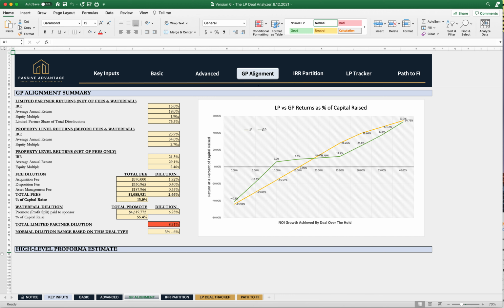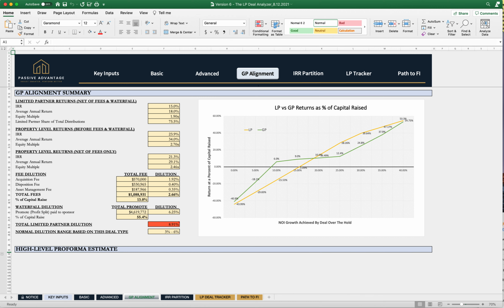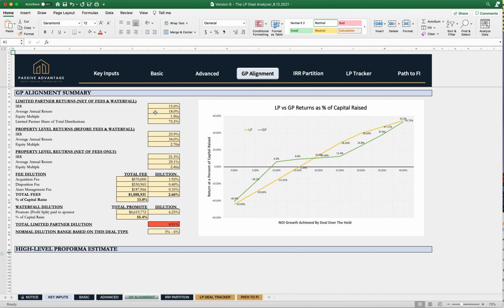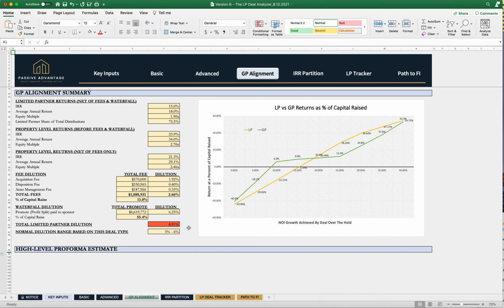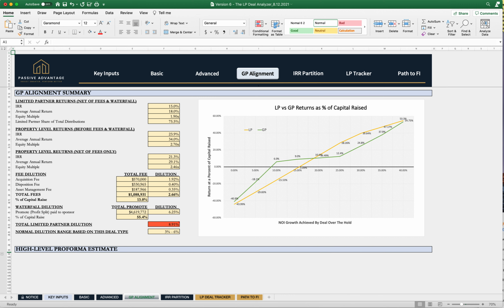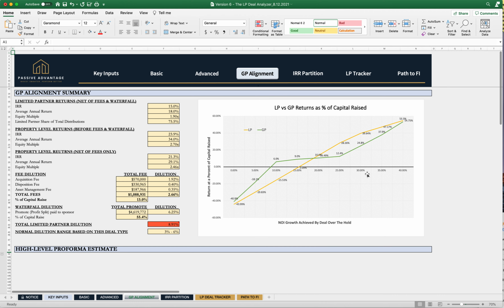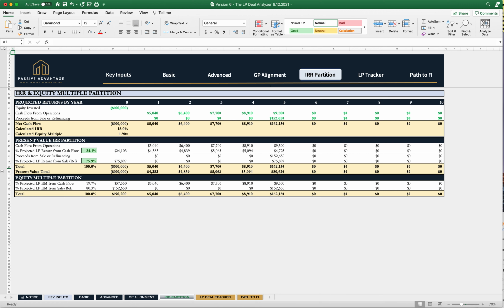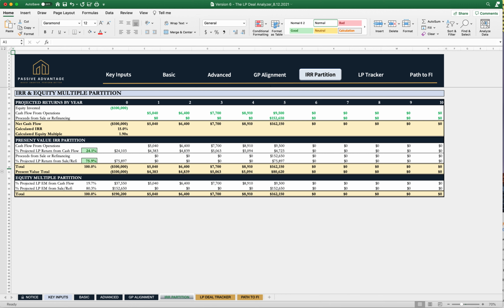Part 4 - GP Alignment and IRR Partition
This is an overview of the GP Alignment and IRR Partition Tabs of the LP Deal Analyzer.